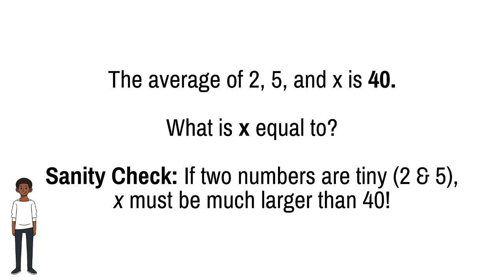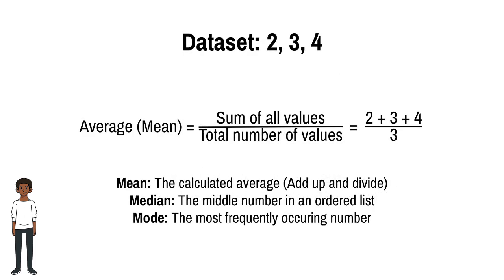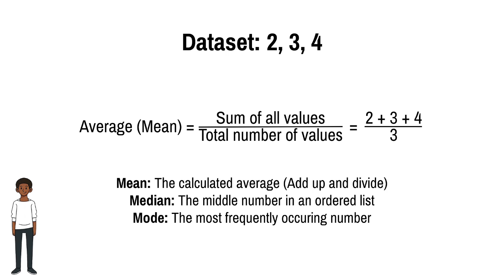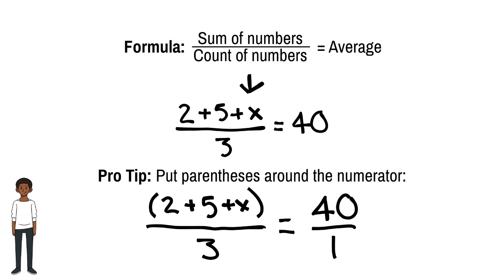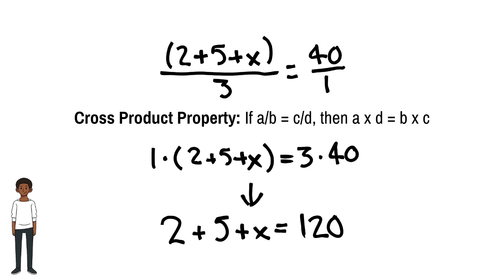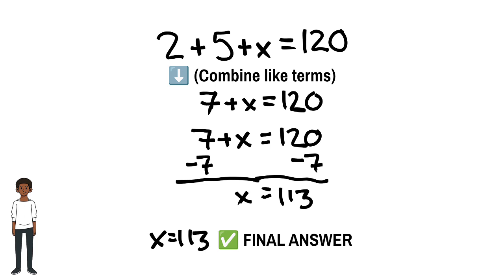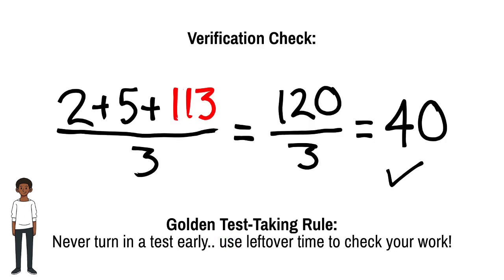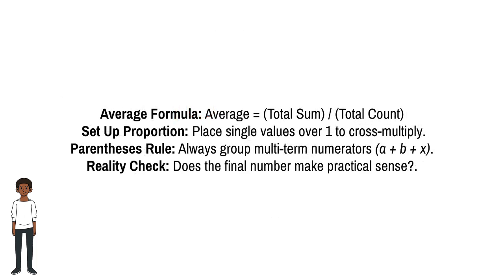This Average Problem Looks Easy… Until You Try It - CAN YOU SOLVE IT?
In this video, we solve a mean (average) algebra problem step by step:
The average of 2, 5, and x is 40.
Many students try to guess or rush through average problems, which leads to incorrect answers. In this lesson, we slow things down and show the correct algebraic approach, making sure the logic is clear and test-ready.
This type of question appears frequently in middle school math, Algebra 1, college placement exams, and standardized tests such as the SAT, ACT, GED, HiSET, ASVAB, and ACCUPLACER. It’s also a great refresher for adults relearning math fundamentals.
Before watching — try solving it on your own!
⭐ What You’ll Learn
• What an average (mean) really represents
• How to translate an average into an equation
• How to solve for a missing value
• Common mistakes students make
• A clean strategy for test questions
• High school & college learners
• GED, HiSET, ASVAB, ACCUPLACER prep
• Homeschool learners
• Adults relearning basic math skills

• HOMESCHOOL MATH
• COLLEGE MATH